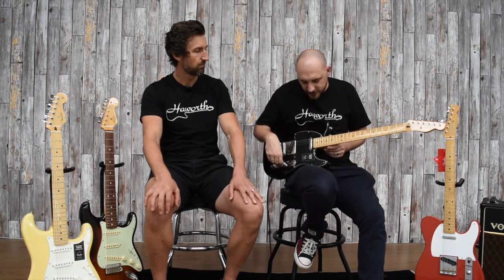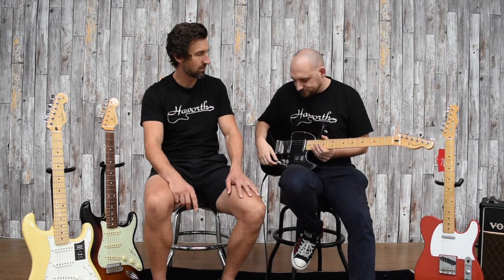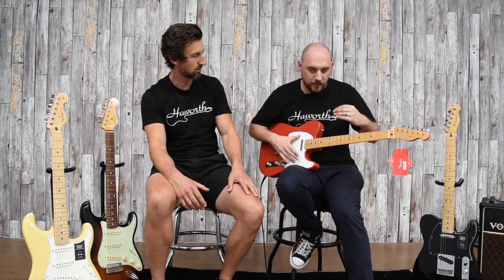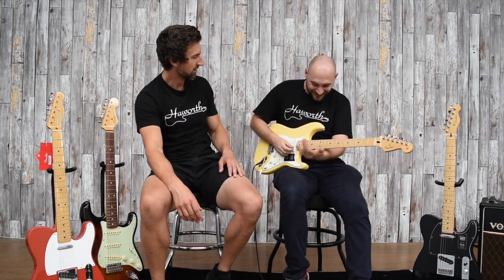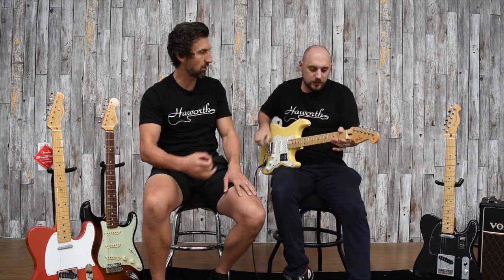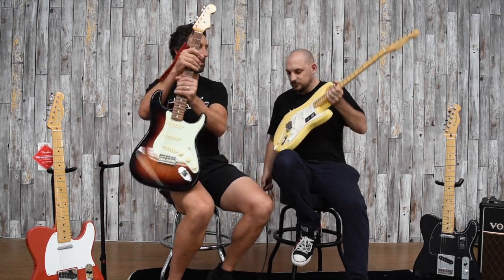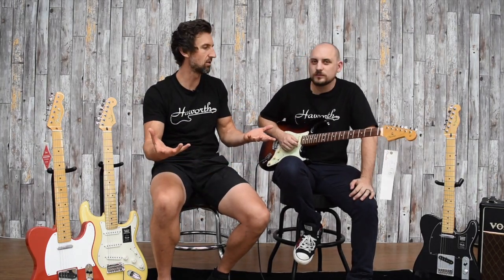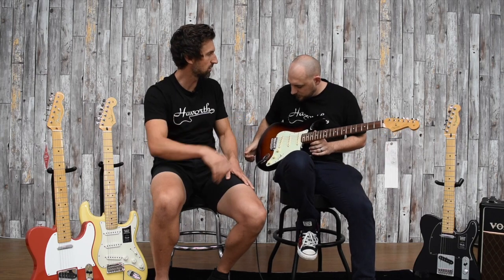Fender Series: Vintera VS Player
In this week's video, Glenn and Ryan sit down to compare and demo Fender's Vintera VS Player Series! We have both Stratocaster and Telecasters to suit each series in store right now, so let's discuss whats setting the two series apart!